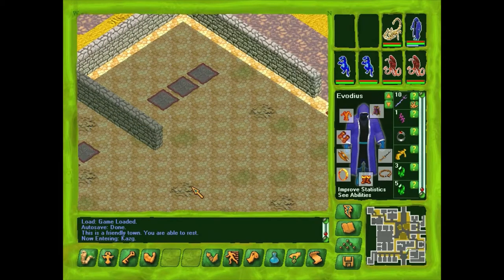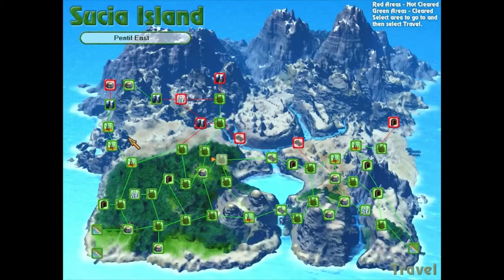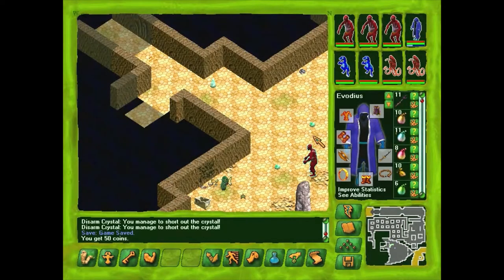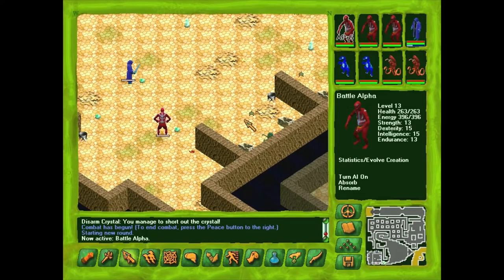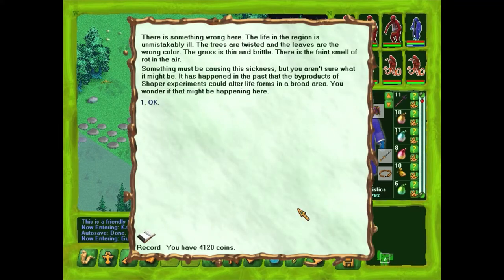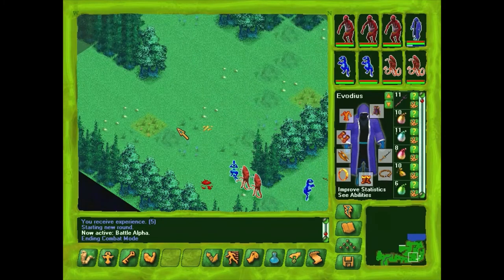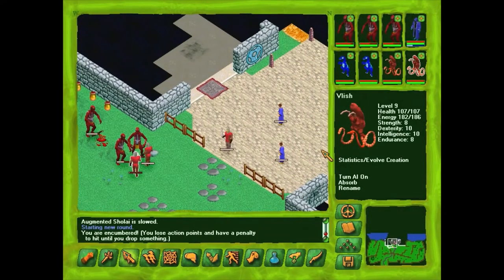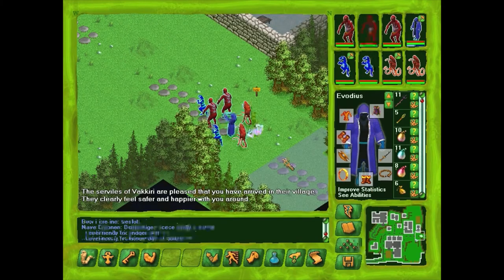Let's Play Geneforge 1: Ep. 55 Ancient Crypt Again and the Guarded Bridge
In this episode, Shaper Evodius finally faces the fact that his precious clawbugs can hack it no longer. So, he shapes three mean battle alphas and returns to finish the Ancient Crypt and then proceeds to make a preliminary attempt to recon the Guarded Bridge which is occupied by Trajkov's forces.